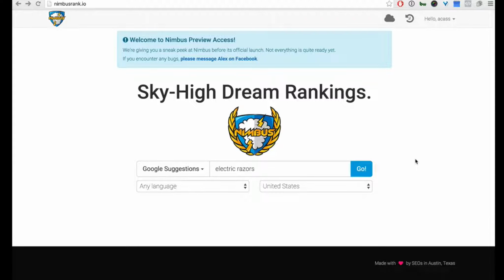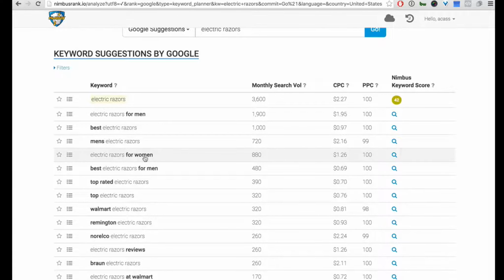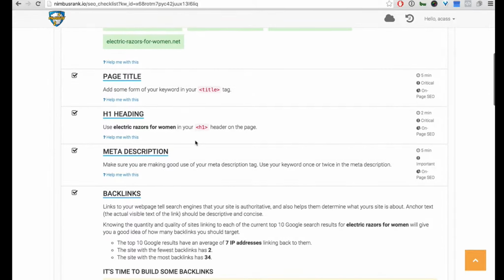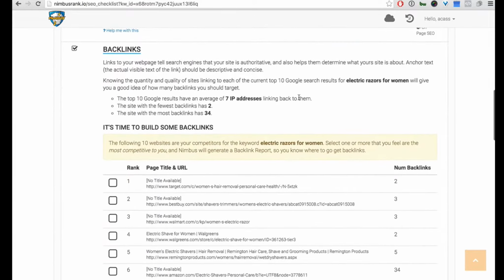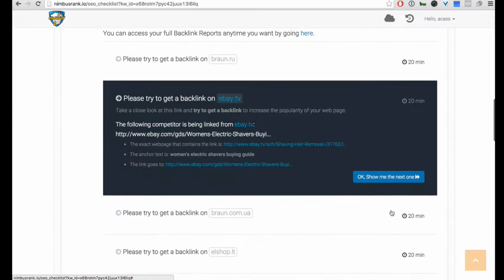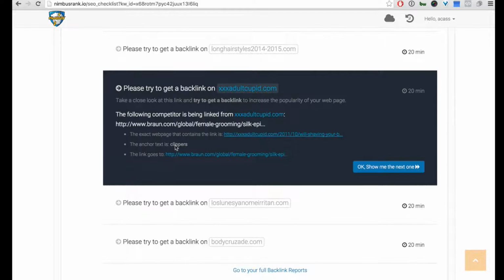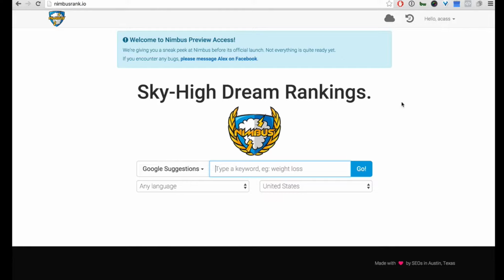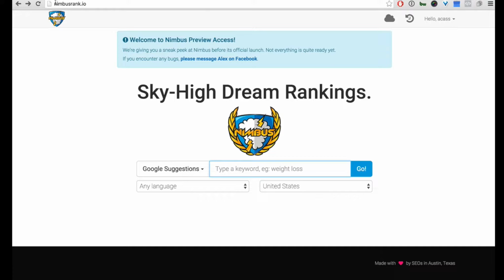Nimbus - Artificially Intelligent SEO Tool Demo and Review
Check Out This: Nimbus - Artificially Intelligent SEO Tool Demo.
Biggest SEO Game-Changer Software Tool of 2016!
Outrank Your Competition, in 30 Seconds...
Artificial Intelligence Maps Out Your SEO Strategy
This is a cool piece of software.